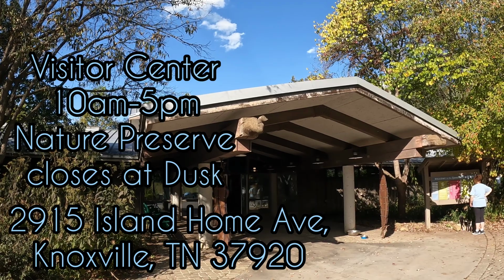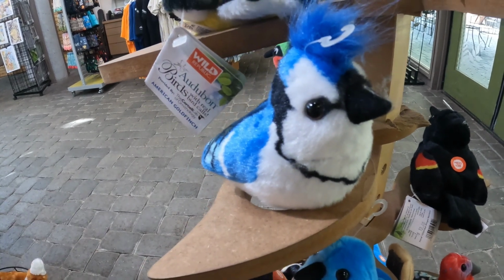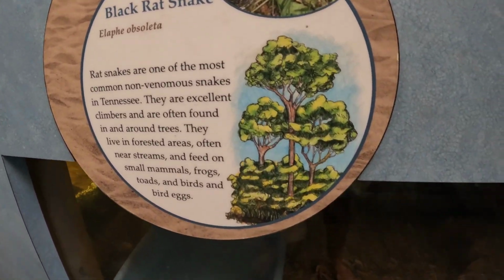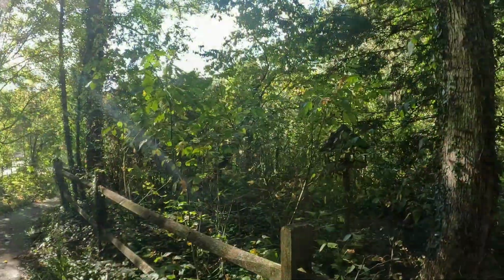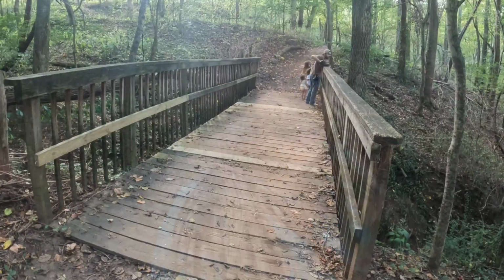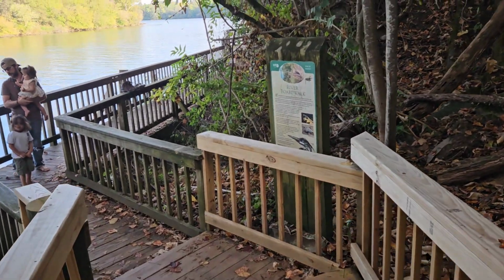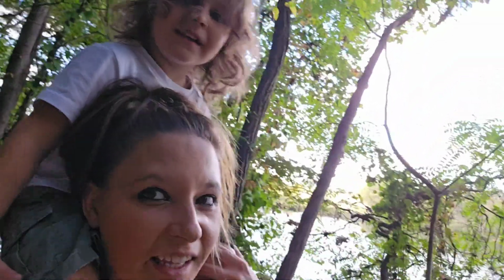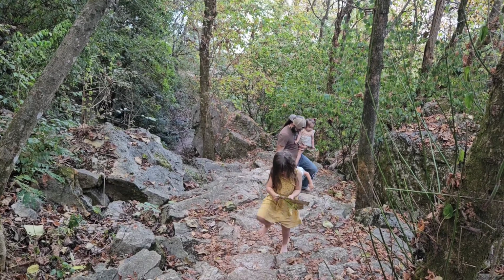Ijams Nature Center in Knoxville Tennessee| North Cove trail to the River Boardwalk trail 🏞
Today, we are visiting Ijams Nature Center in Knoxville, Tennessee to explore the North Cove trail to the River Boardwalk trail and take in the sights of the beautiful Tennessee River 🏞❤️

Me and Genevieve are running out of lollipops, we only have a couple left😭💔Be our best friend and buy us one 🍭😊❤

Become an Instacart Shopper!

By supporting us, your donations help us to buy better camera equipment for filming our videos, snacks for our tummies, gas in the tank for our adventures, and lastly, medical expenses for healthy adventurers😊❤